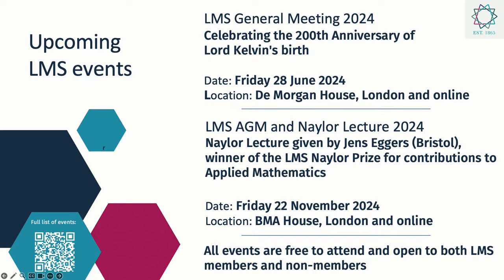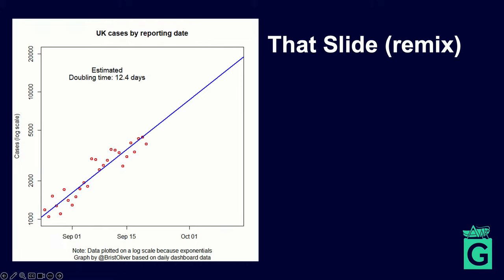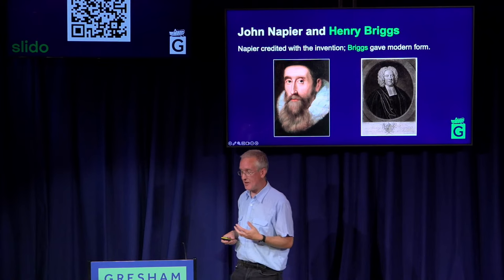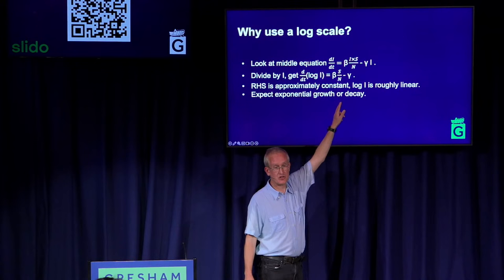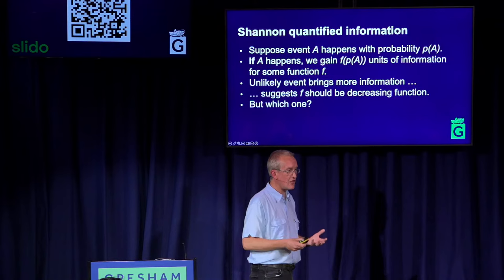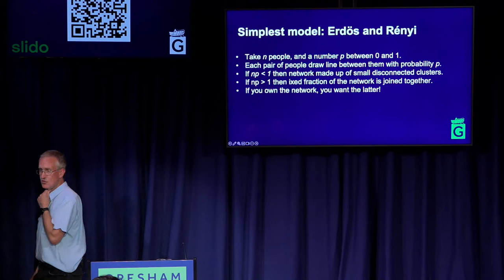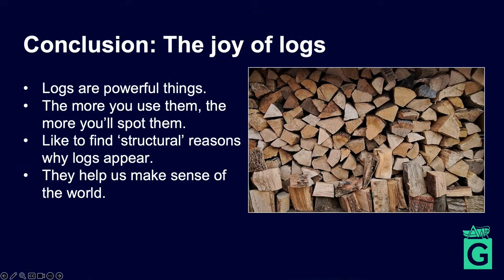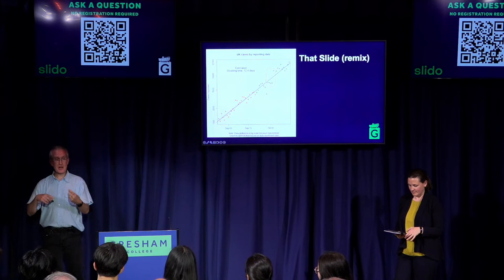Logarithms: Mobile Phones, Modelling & Statistics? - Oliver Johnson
This is a live-stream of the lecture. An edited version of the lecture will be uploaded in due course.

Have a Question? No Registration Required

A lecture by Professor Oliver Johnson

Logarithms were perhaps once thought of as just an old-fashioned way to do sums on slide rules. But they underpin much of modern life, from modelling the COVID pandemic to Claude Shannon’s mathematical theory of information (which makes mobile phones a reality) and making sense of Cristiano Ronaldo’s crazy Instagram follower numbers.

This lecture will explore the basics and history of logarithms, and then show how they are a natural way to represent many models and datasets.

Gresham College has offered free public lectures for over 400 years, thanks to the generosity of our supporters. There are currently over 2,500 lectures free to access. We believe that everyone should have the opportunity to learn from some of the greatest minds.